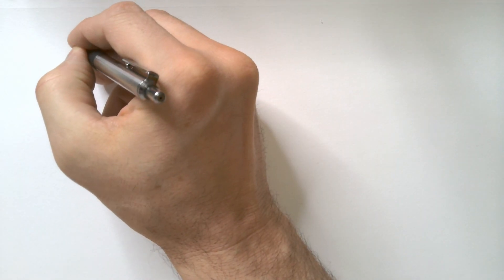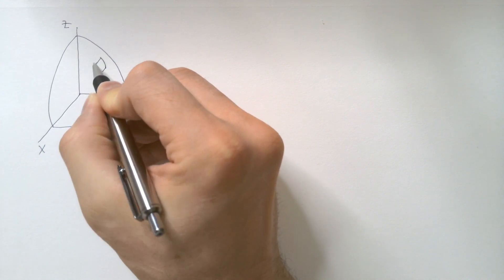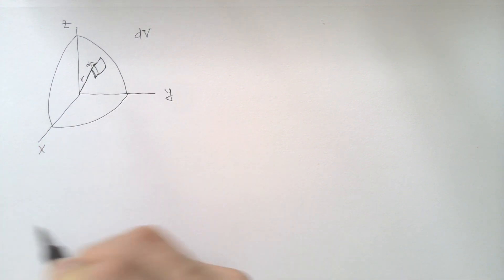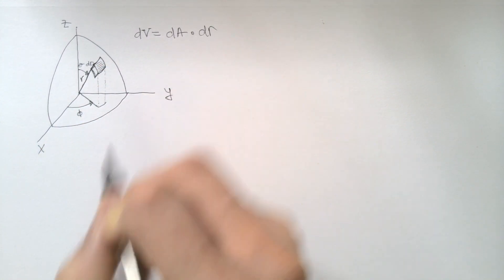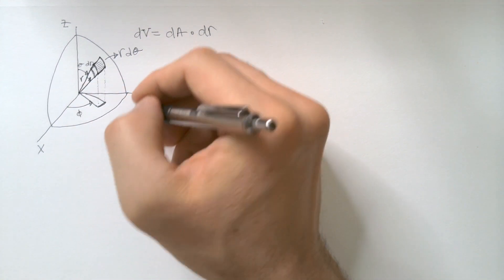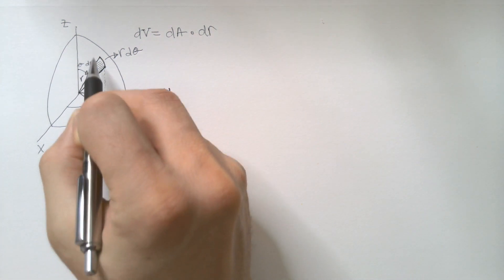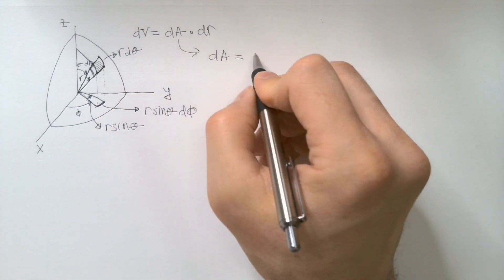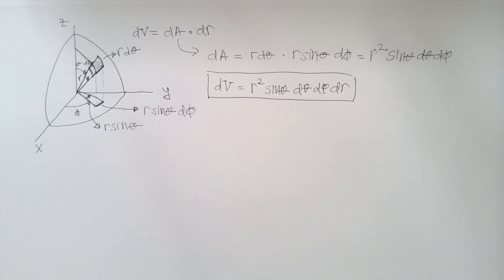Surface and Volume Elements in Spherical Coordinate System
We derive expressions for surface element and volume element in a spherical coordinate system. We then integrate the volume element over the entire volume to find the volume of a sphere (4/3 * pi * R^3).

0:00 Intro
1:26 Surface and volume elements
6:20 Volume of a sphere
8:36 Next video